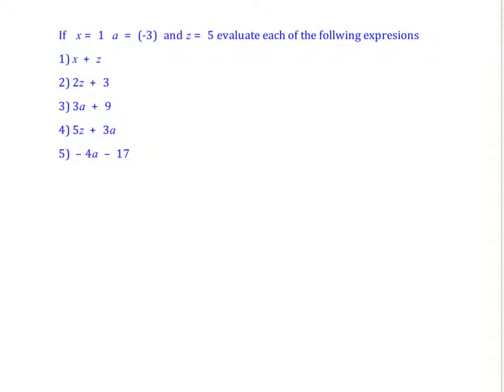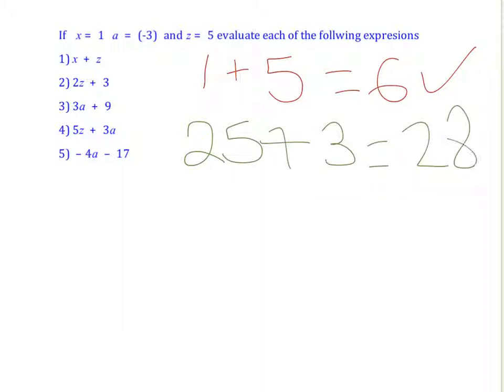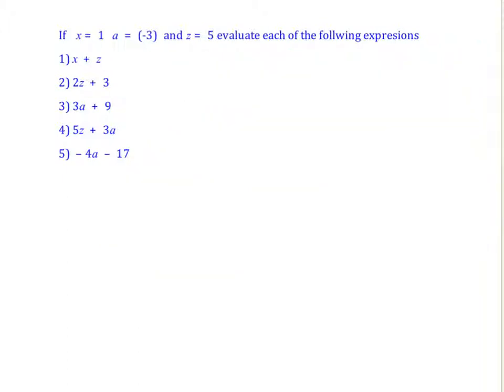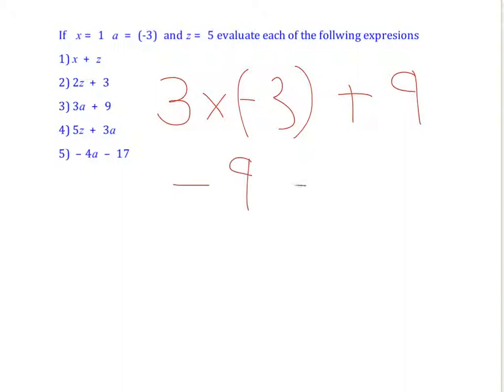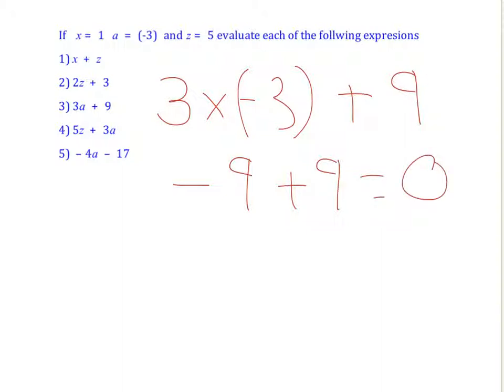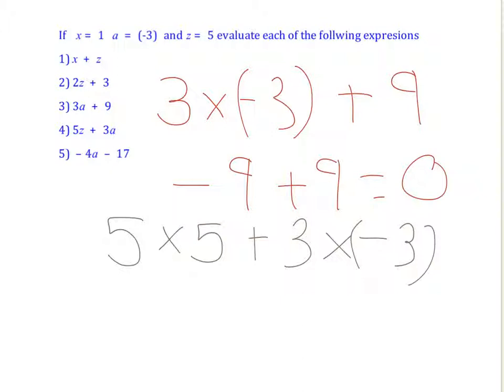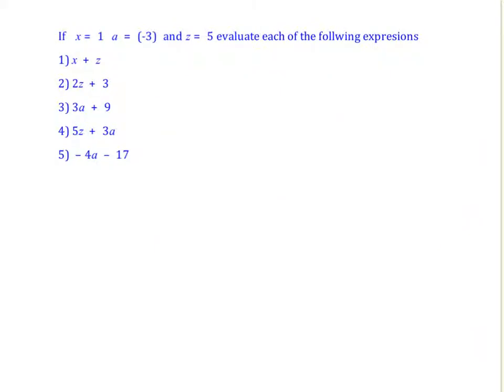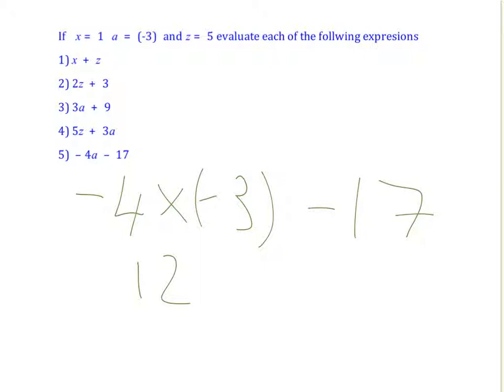Evaluating simple expressions